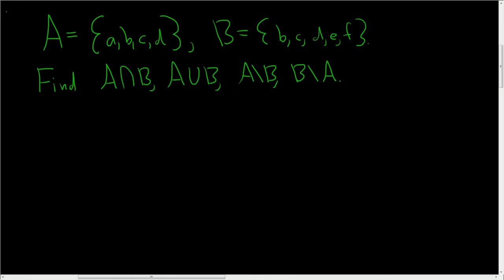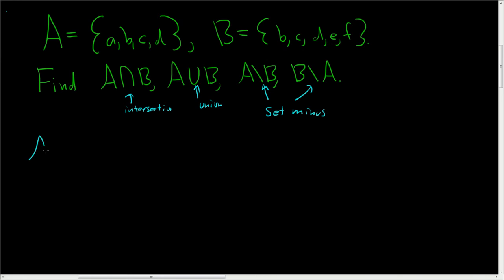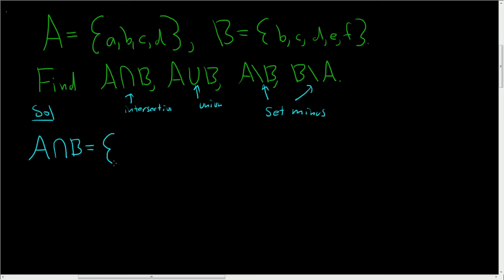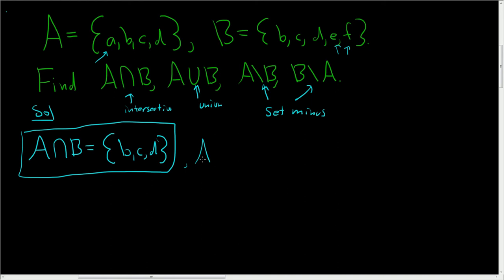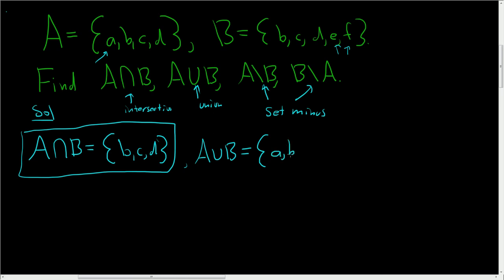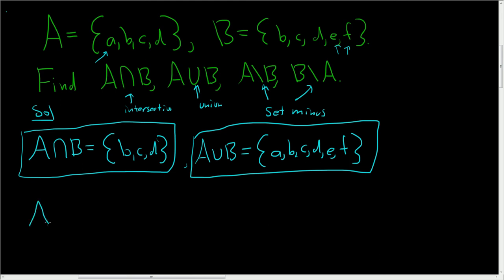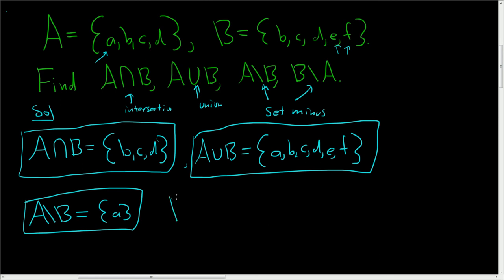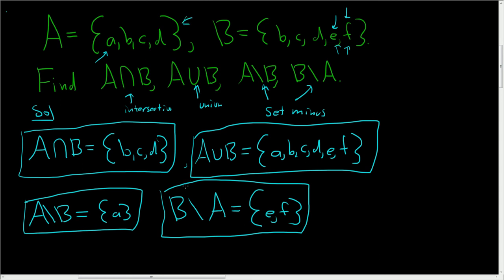Basic Set Operations: Union, Intersection, and Set Minus